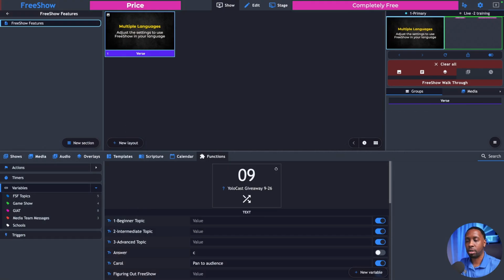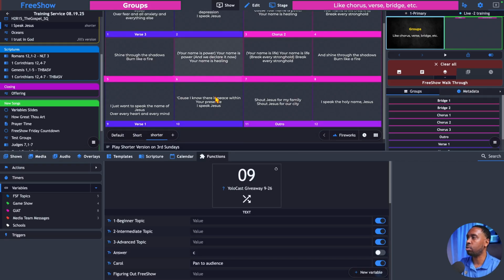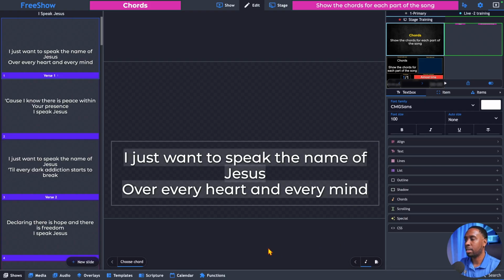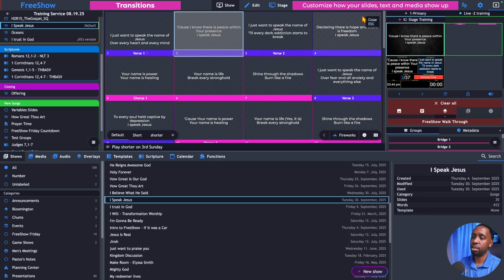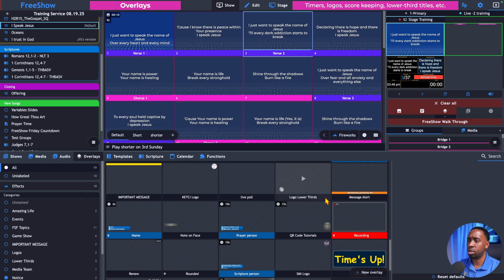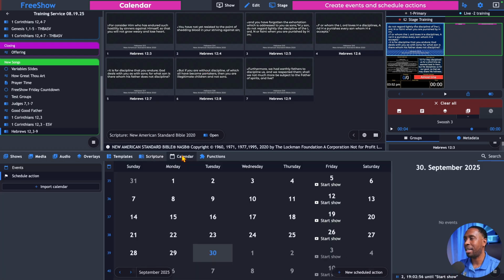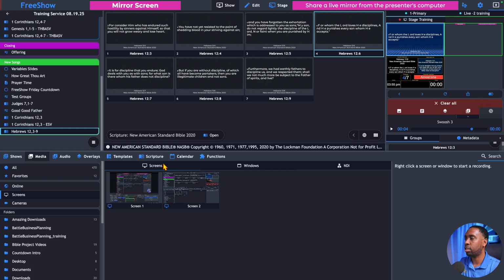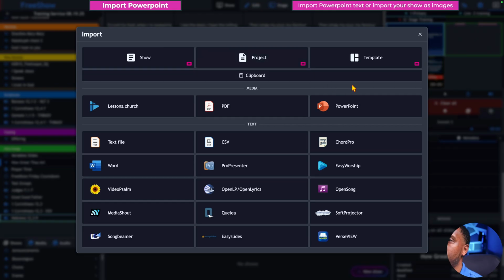Basic Features of FreeShow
Learn about all of the features that drew you to FreeShow from the FreeShow website.